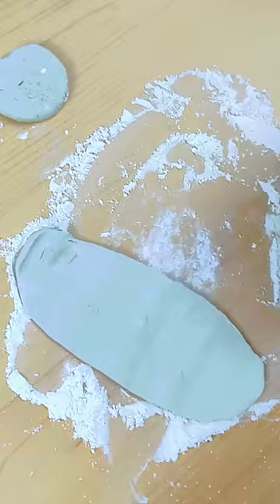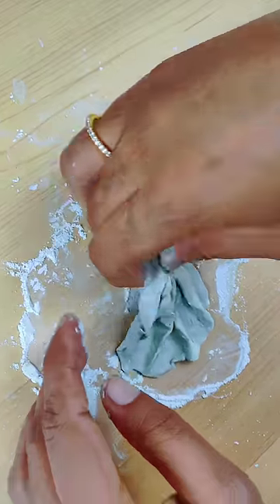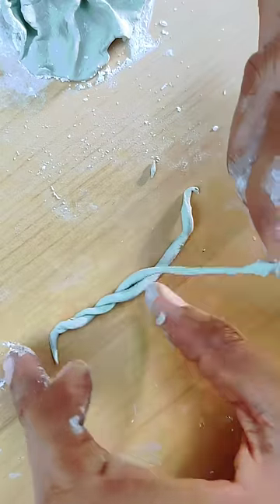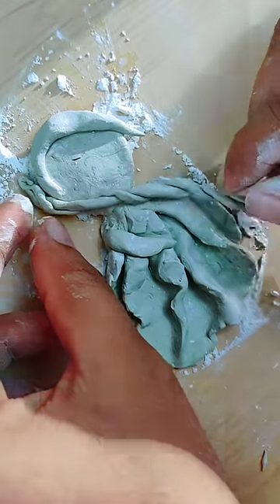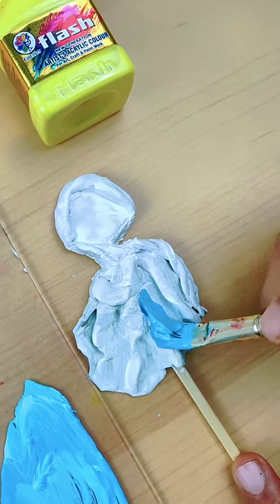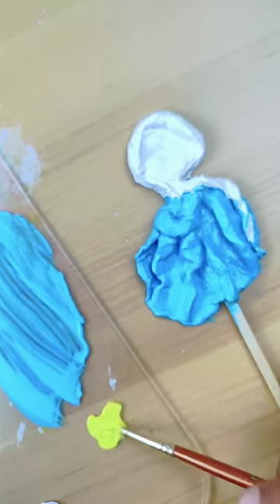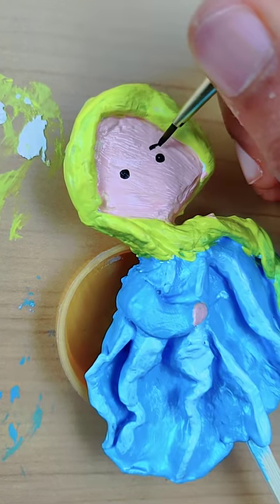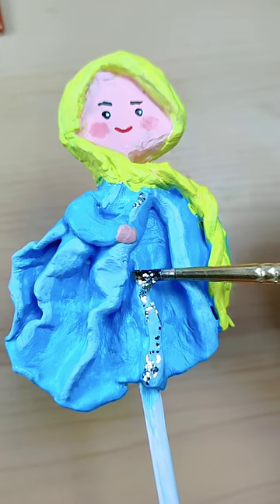Great Elsa👸😱 | Shay Art